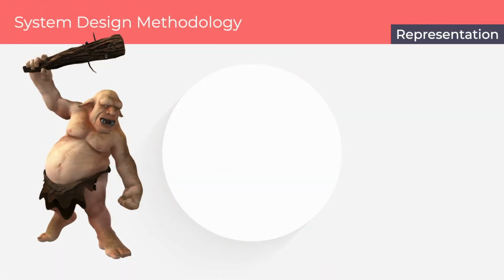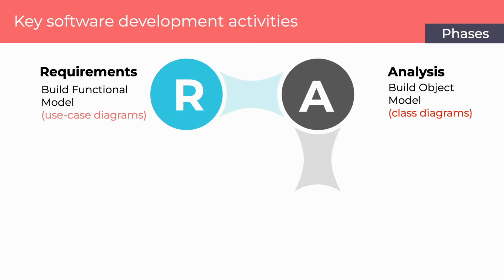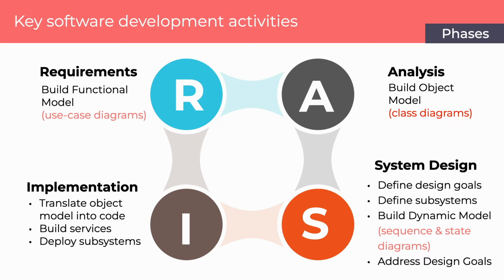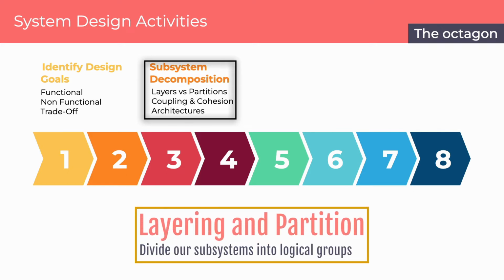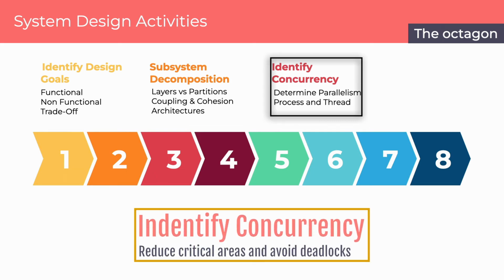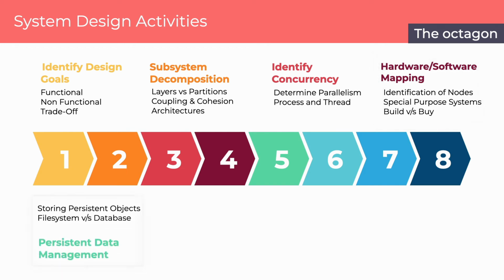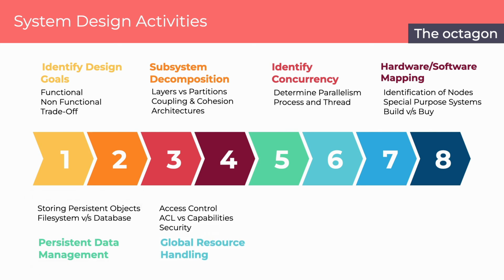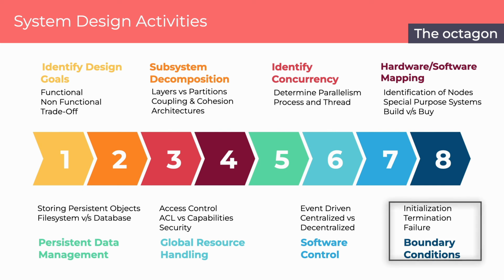8 System Design Activities to Create a Solid System Design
The System Design Series is a comprehensive guide that helps you learn and master the art of system design.  The guide focuses on building scalable distributed systems. The guide provides the basic knowhow about the various components used in system design and going to cover advanced topics.

This series is an essential resource for senior software engineers that want to improve their knowledge and be better at building robust solutions and architecture. Further, this guide also provide system designs for real world systems to put the knowledge in practice and can also help you prepare for system design interviews

Topics Covered:
What is SDLC ?
What are the various system design activities?
What are the high level steps involved in each of these System Design Activities.

Enroll in the course on CoderCrunch, practice and learn with others.